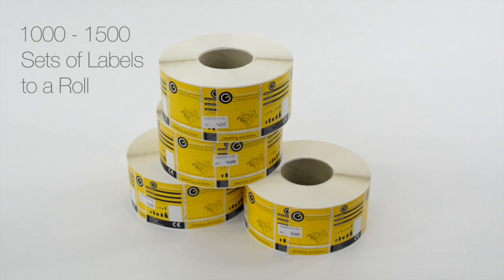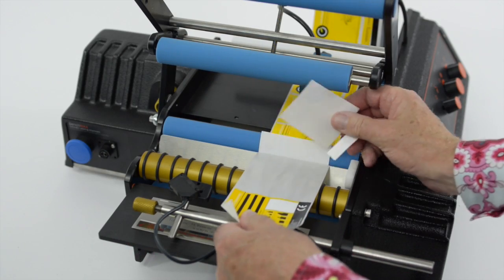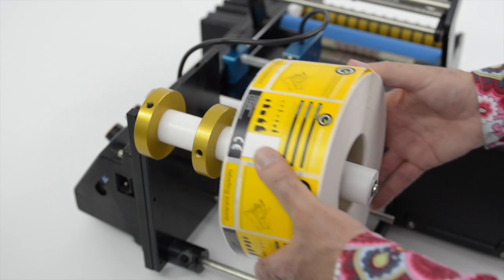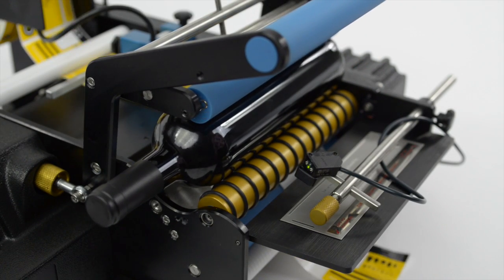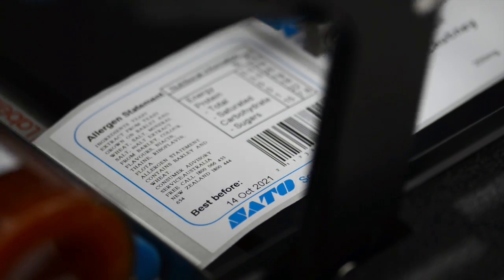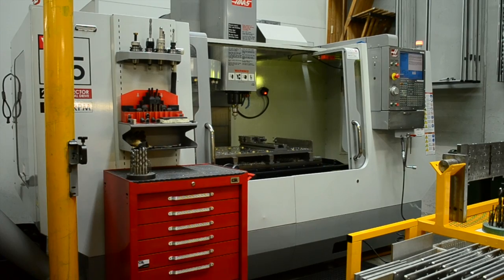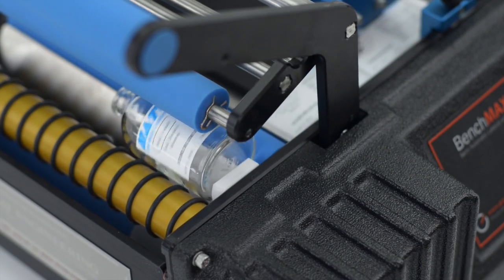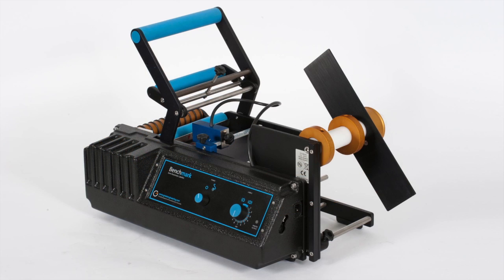An Introduction to Great Engineering Labelling Machines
This video explains the advantages and operation of the great engineering labelling machines. Great Engineering was awarded a patent for pressure sensitive labelling in 1992. We made the first - and we still make the best, bottle labelling machines. All our machines have a 5 year warranty. Electric machines can label over 1 million bottles a year. They feature unrivalled labelling accuracy - in fact they are so accurate you can over-label labels without any overlap. The are virtually indestructible and are known for their legendary reliability. Simply put, we make the best bottle labelling machines in the world.